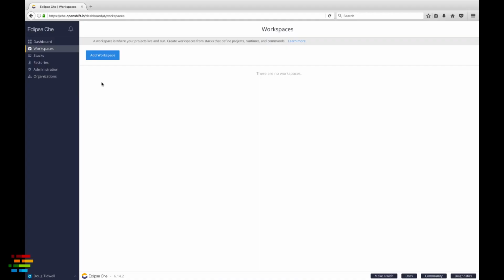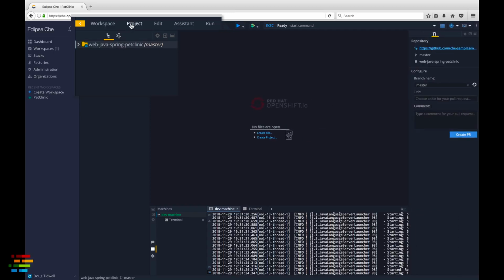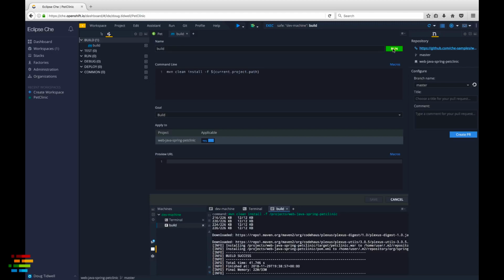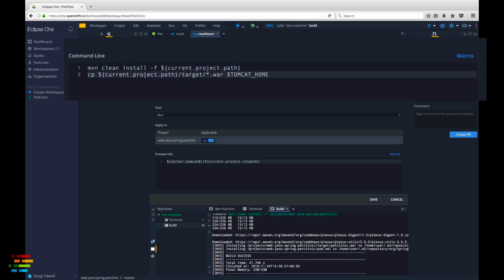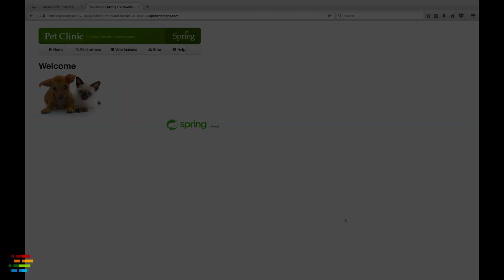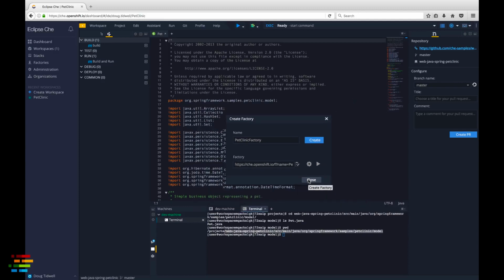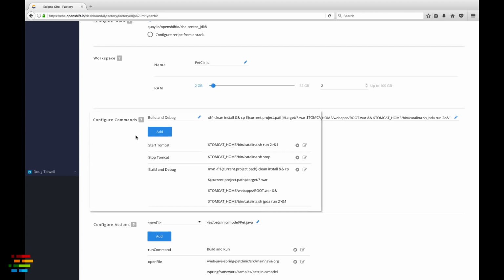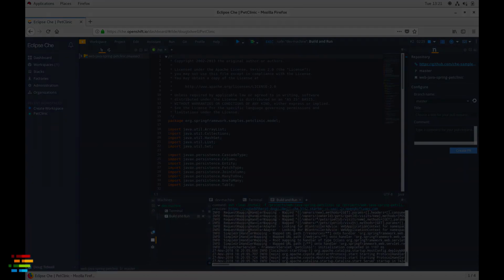Creating factories in Eclipse Che Red Hat Developer DevNation Tech Talk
Welcome to the Red Hat Developer DevNation Tech Talk, where we explore the power of Eclipse Che and its ability to streamline your development workflows through the concept of factories. In this informative video, we delve into the process of creating factories in Eclipse Che and unlock the potential for enhanced collaboration, consistency, and efficiency in your development projects.

Are you ready to simplify your development setup and empower your team with standardized and reproducible environments? Join us as we guide you through the creation of factories in Eclipse Che and demonstrate how they can revolutionize the way you start, share, and collaborate on projects.

Throughout this video, our expert presenters will walk you through the process of creating factories in Eclipse Che. You'll learn how to define a factory configuration, which includes the required workspace and tooling setup, project templates, and pre-configured extensions. By utilizing factories, you can ensure that every developer starts with a consistent development environment and reduce the onboarding time for new team members.

By the end of this tech talk, you'll have a solid understanding of:

- The concept and benefits of factories in Eclipse Che
- Creating factory configurations to define consistent development environments
- Configuring project templates and tooling setups in factories
- Collaborative development workflows with factories
- Best practices for managing and maintaining factories in Eclipse Che

Join us now and unlock the potential of factories in Eclipse Che! Don't miss this opportunity to learn from industry experts and optimize your development processes for enhanced collaboration and productivity.

Get ready to embrace Eclipse Che factories and elevate your development experience to new heights!